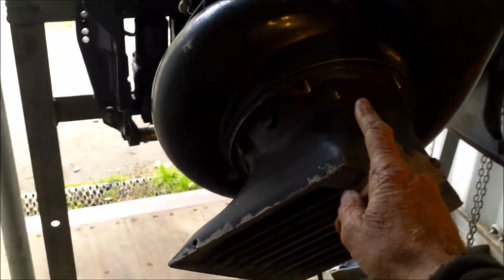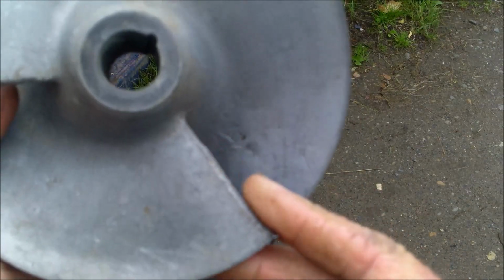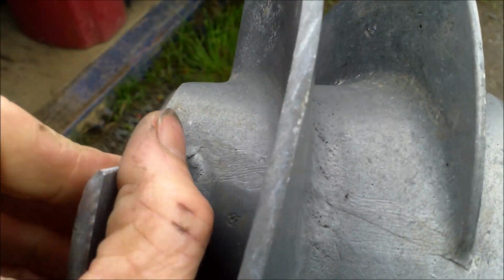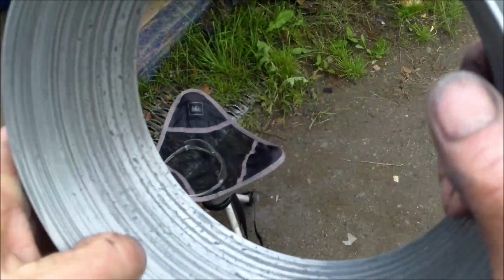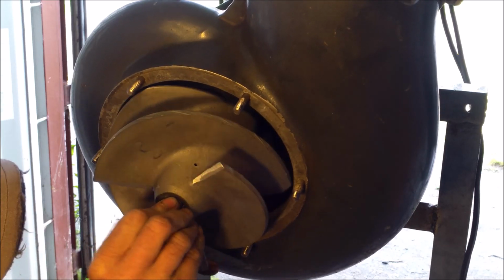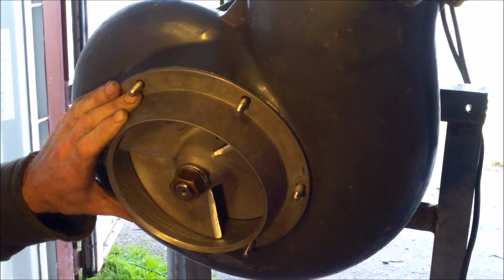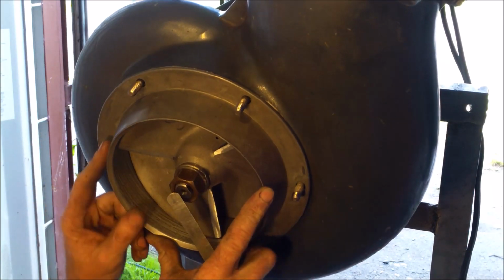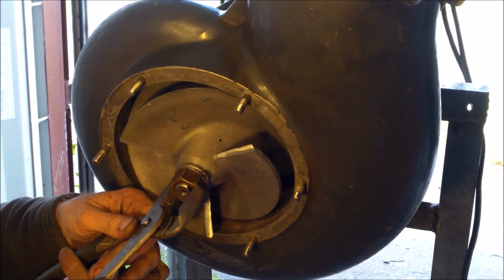OutboardJet Impeller Sharpening and Shimming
Here is how I sharpen an OutboardJet impeller and do the shimming.
During 10 years at the lodge, I've been sharpening 1000's of impellers (and also I saw some new guides try to sharpen different way, LOL)

Video : El Shov